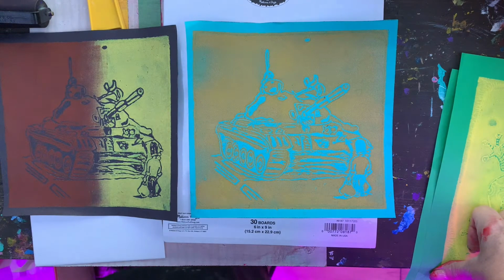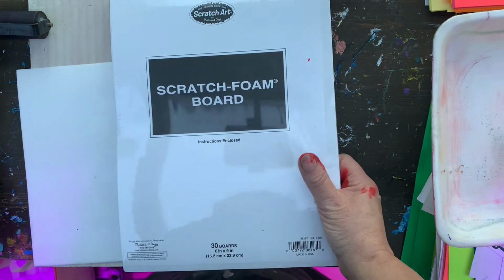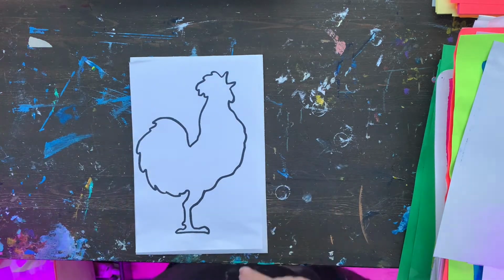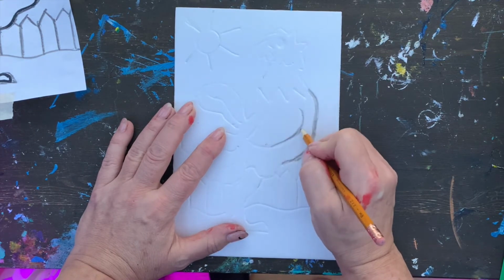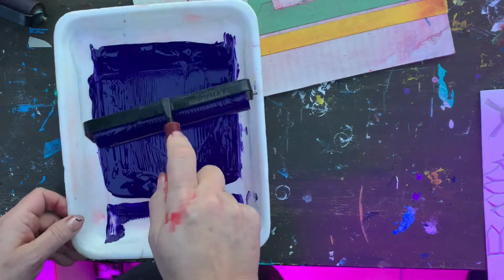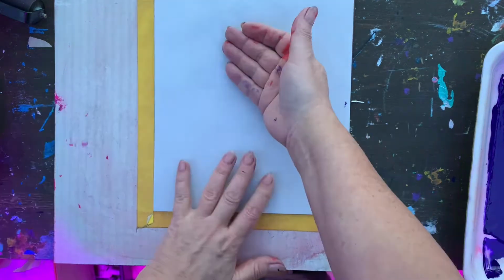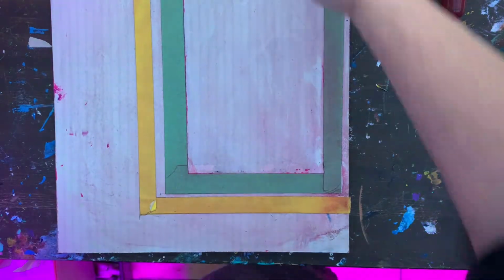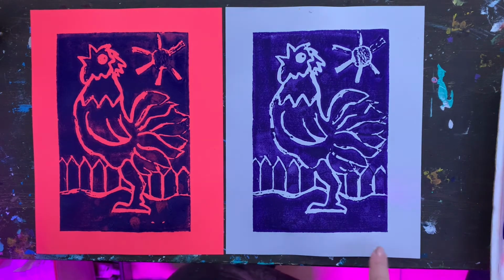POP ART PRINTMAKING by Bogdan Konikowski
In this workshop, you will learn how to create colourful prints in easy way. This will become your students’ favourite art project! Participants will be provided with a PowerPoint presentation that can be used directly in the art classroom. The level of difficulty can be adjusted according to the grade level taught.

SUPPLIES
• Foam Scratchboard (8”x 9”)
• Pencil (not sharp!)
• Animal templates
• Variety of coloured printing paper (8.5”x 11”)
• Masking tape (to secure image to the scratchboard)
• 2 ink rollers
• Ink
• Foam plate to roll up the ink
• 1 spatula to pick up the ink from the container
• Masonite- or Cardboard to roll ink on paper (14”x 14” or larger)
• Masonite- or Cardboard to print image onto the paper (14”x 18” or
        larger)
• 1 wet cloths (to keep hands clean while working)